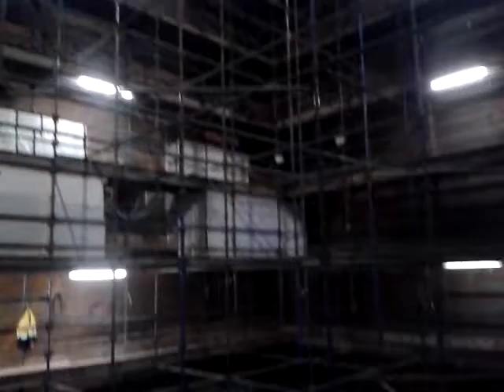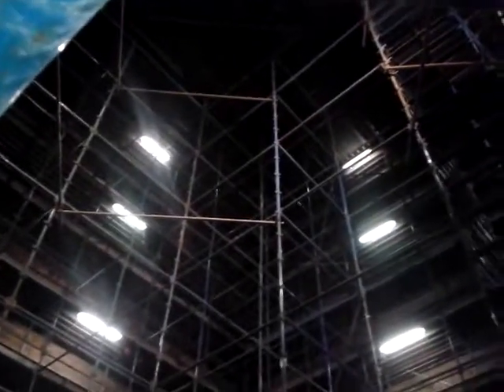Scaffold inside powerhouse boiler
Boys inside cutting out tubes and welding new sections back in cleaning up the membranes that have been welded for inspection + other operations. The scaffold is designed to give access to all parts of the boiler wall inside